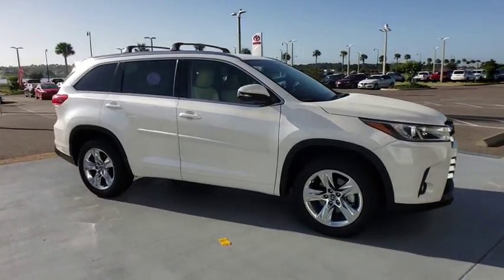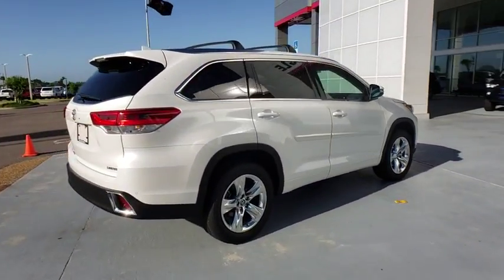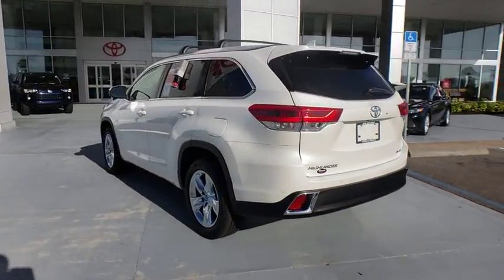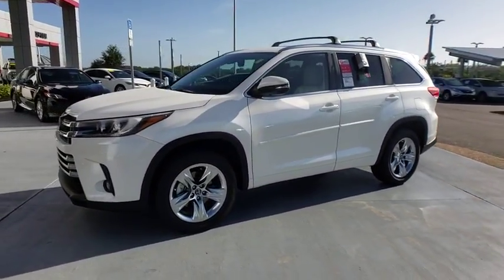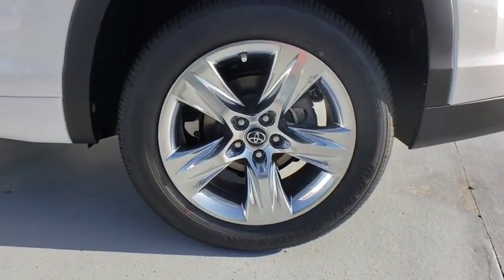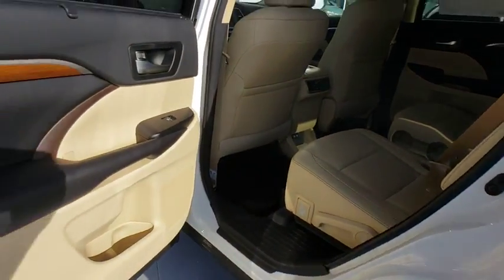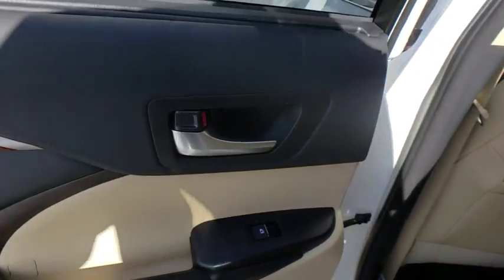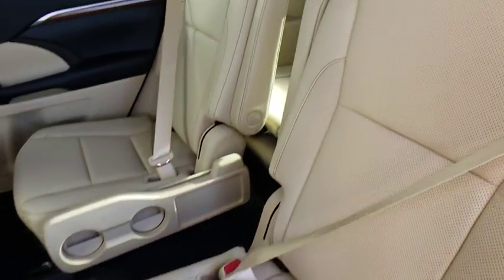2018 Toyota Highlander Davenport, Celebration, Kissimmee, Lakeland, Sebring, FL JS263143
2018 Toyota Highlander Limited - Stock#: JS263143 - VIN#: 5TDYZRFH7JS263143

Miracle Toyota
37048 US-27

Recent Arrival! 2018 Toyota Highlander Limited 3.5L V6 Includes the Remainder of the Factory Warranty. Factory MSRP: $45,215 27/21 Highway/City MPG